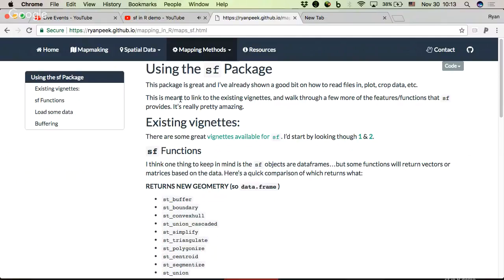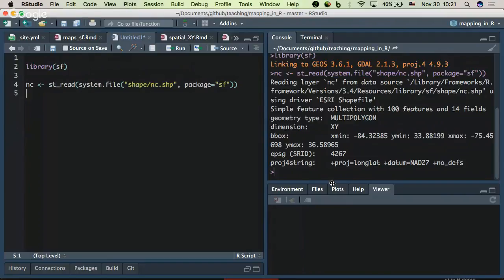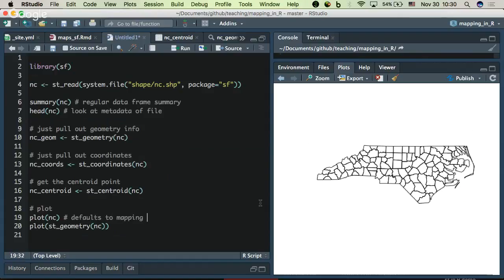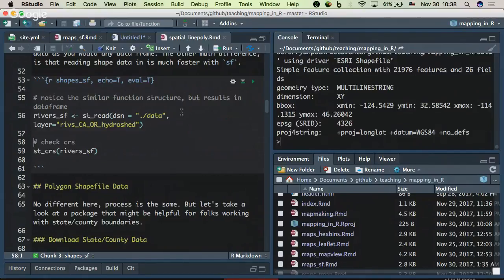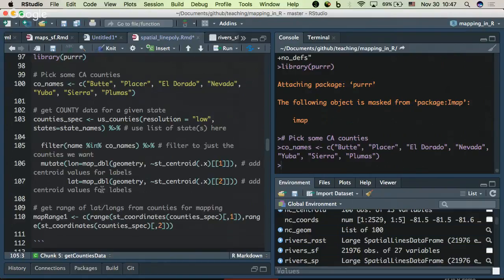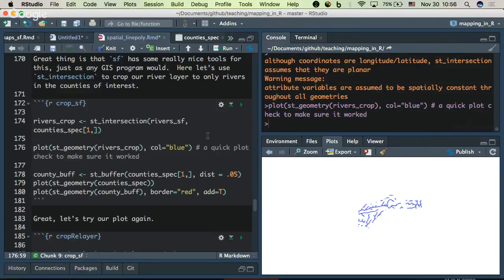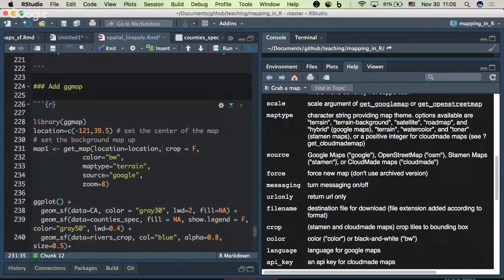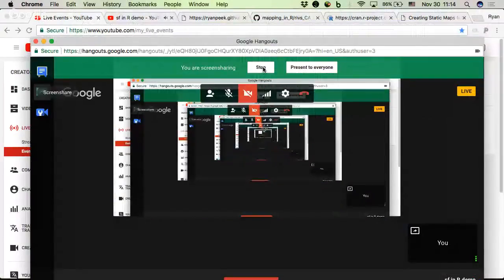D-RUG: sf in R demo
A short tutorial on using the sf package in R